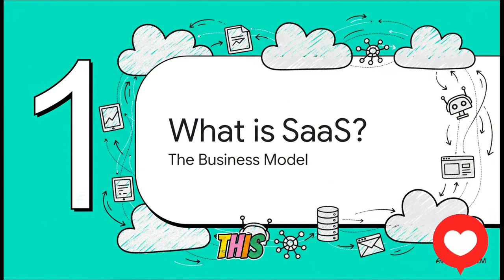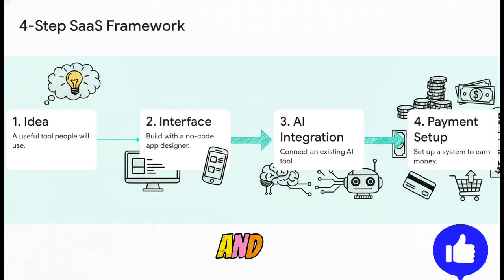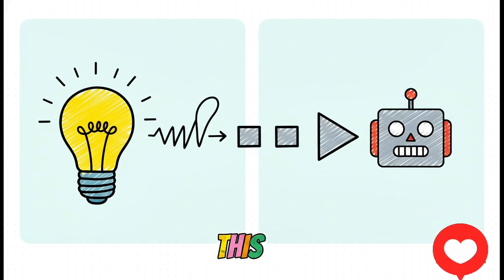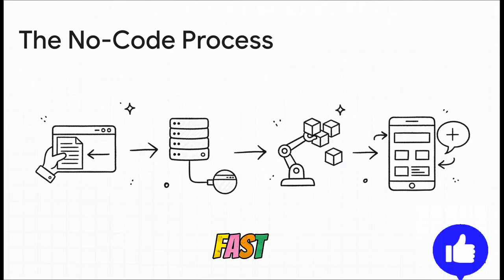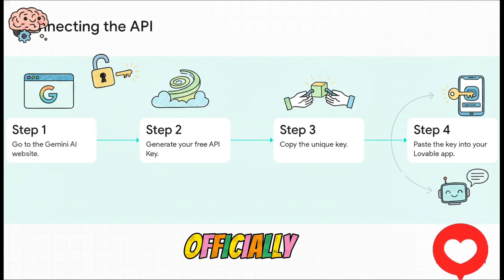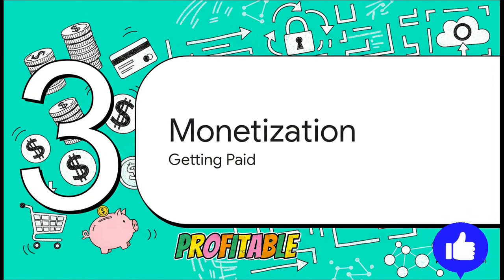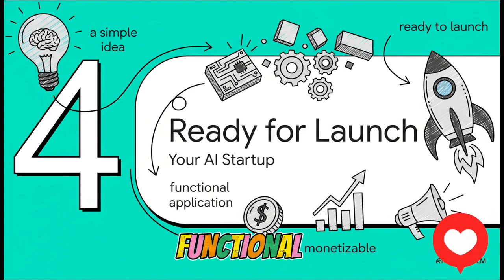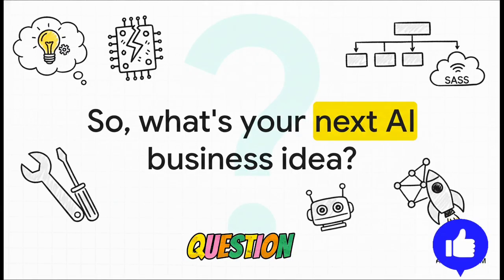Start a Profitable AI SaaS Business in 2026 | No-Code AI Automation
Build AI Business In just Now | AI Business automation 2026
Ever wondered how to build a scalable AI business in 2026? In this video, we dive deep into the world of AI Business Automation and AI SaaS models that are dominating the US market right now.
​Whether you are a beginner or a seasoned entrepreneur, I’ll show you exactly how to leverage cutting-edge AI tools to automate workflows, save thousands of hours, and build a high-ticket AI Automation Agency (AAA).
​💎 What You Will Learn:
​The 2026 AI Roadmap: Why now is the best time to start.
​AI SaaS Explained: How to build software solutions without deep coding.
​Automation Workflows: Real-world examples of AI replacing manual tasks.
​Scaling for the US Market: How to find high-paying clients in the USA.
​The future is automated. Don't get left behind while the AI revolution transforms the global economy.
​🔑 High-Value Keywords (Tags)
​Copy these into your Tag section: